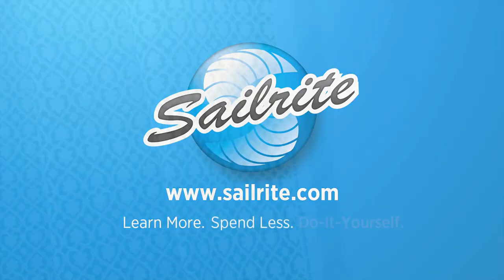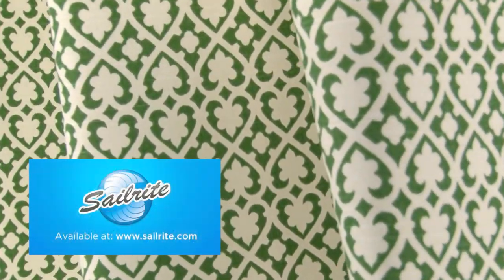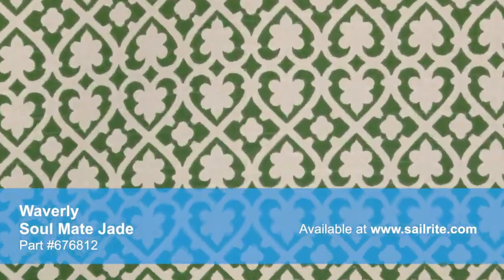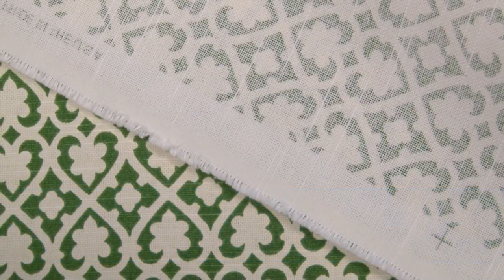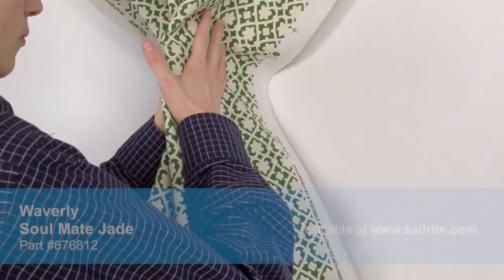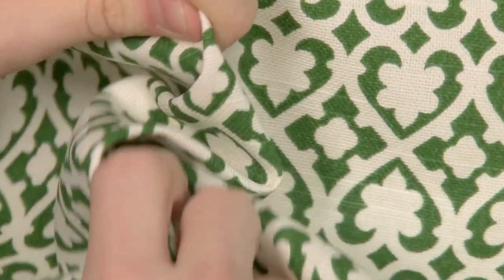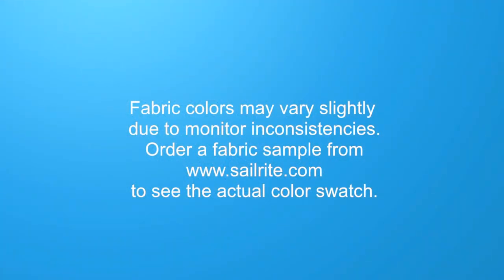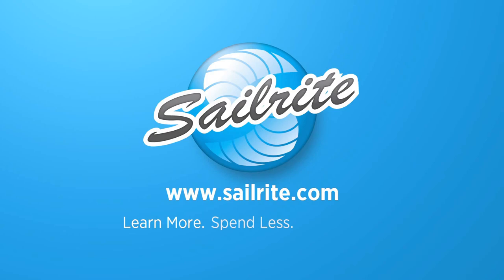Video of Waverly Soul Mate Jade Fabric #676812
Waverly 676812 Soul Mate Jade 54″ Fabric is a stylized turret pattern from the Wild at Heart Collection. This rich design is screen printed on 100% cotton fabric. With hundreds of style options, there is a Waverly fabric for any home décor, from classically floral to modern geometric and everything in-between.
Waverly fabrics are made from materials that stand up to abrasion and tension to bring durable, lasting beauty to your home. There is a right and wrong side to this fabric, meaning only one side is meant to be exposed. Waverly Soul Mate Jade is perfect for window treatments, bed skirts, duvet covers, pillow shams, accent pillows, slipcovers, light upholstery and more. Do not use for outdoor projects.
Width: 54 inches
Weight: 8.05 oz. per square yard
Vertical Repeat: 5 inches
Horizontal Repeat: 5.4 inches
50 yards per roll.
Waverly 676812 Soul Mate Jade 54″ Fabric Features:
100% Cotton